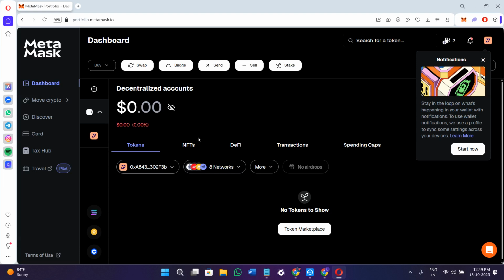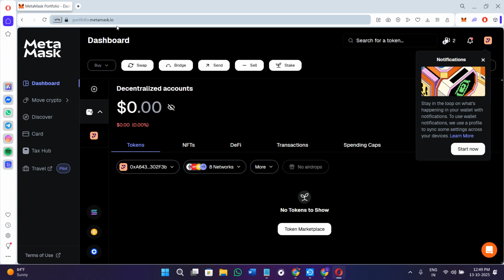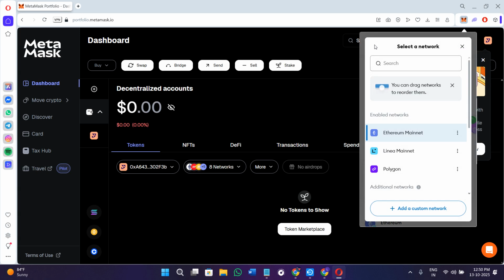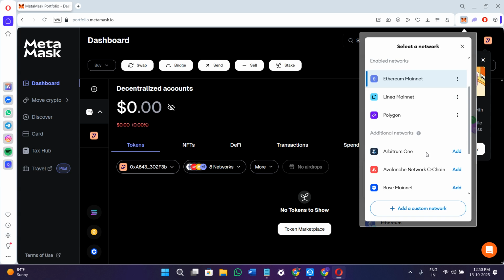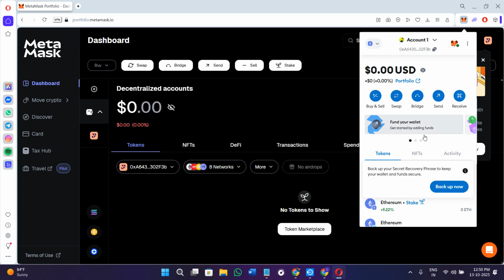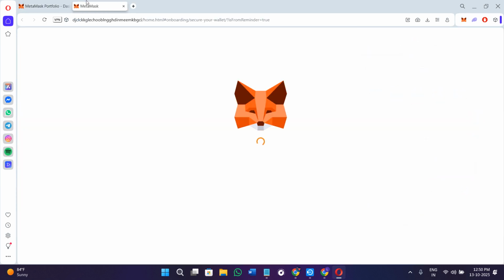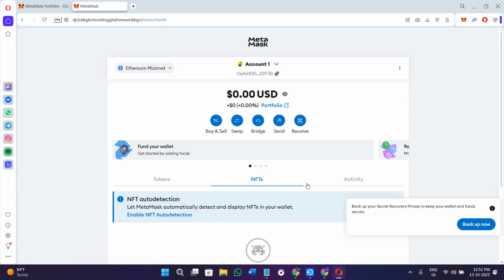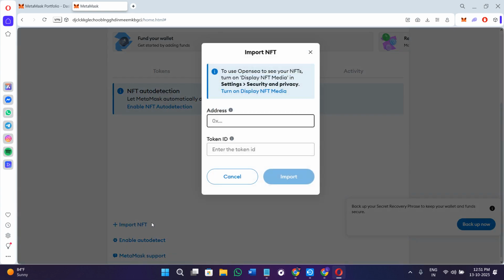How To Import NFTs to MetaMask Wallet 2025 (Complete Walkthrough)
Learn how to import NFTs to your MetaMask Wallet in 2025 with this complete walkthrough. This tutorial will guide you through each step — from locating your NFT contract address and token ID to adding it manually inside MetaMask — so you can easily view and manage your digital collectibles.

Whether you’re new to NFTs, crypto wallets, or Web3, this beginner-friendly guide will help you securely access your NFTs using the latest MetaMask features and interface updates for 2025.